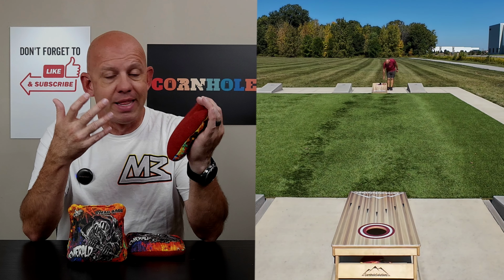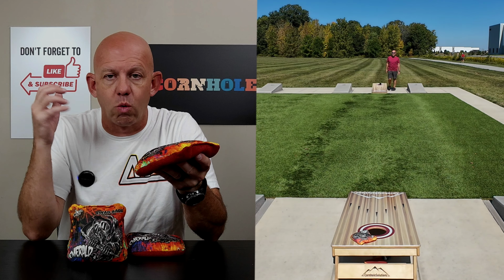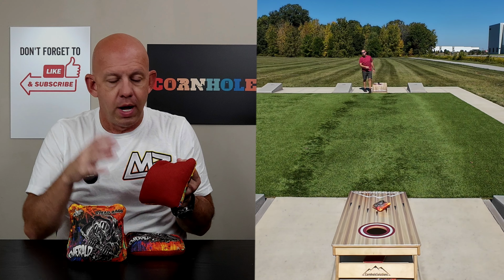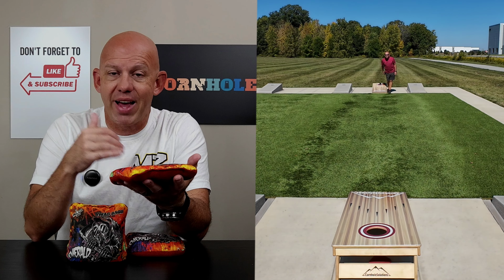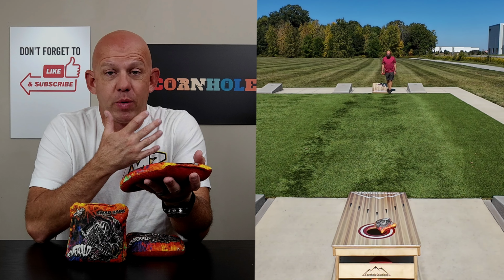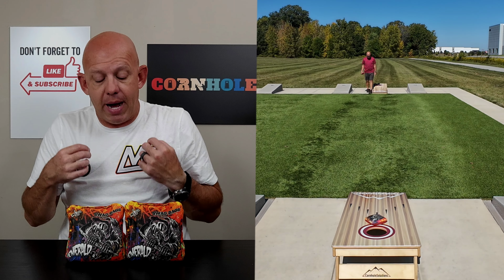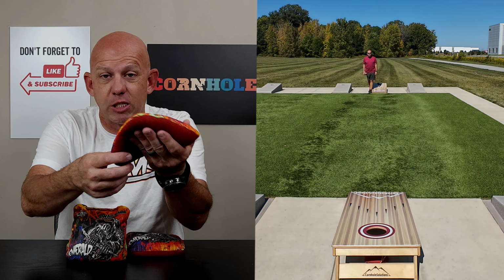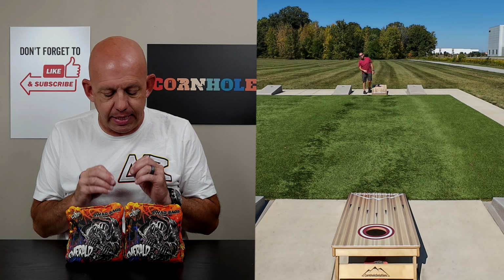Emerald XR by Swag Bags